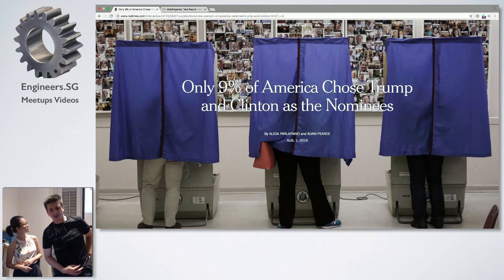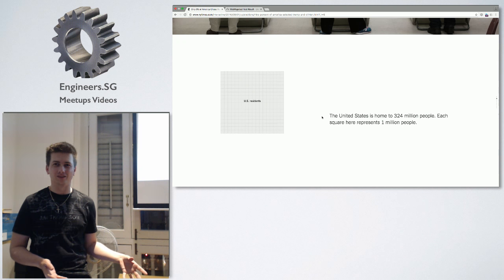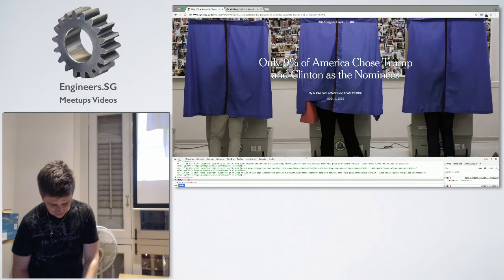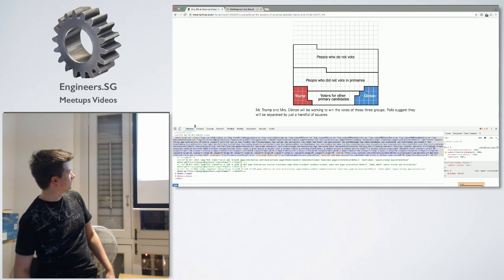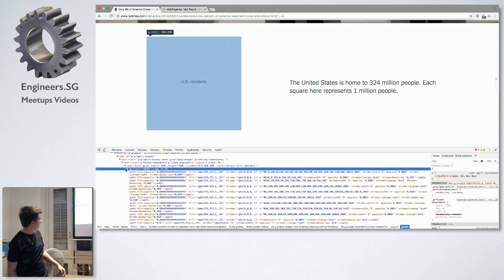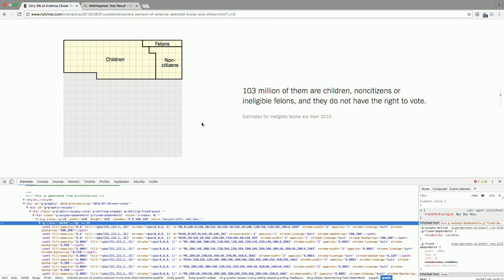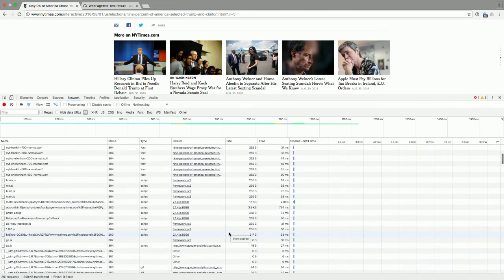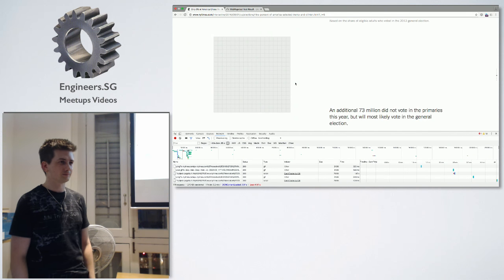How did they do that? New York Times - Talk.CSS #9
Speaker: Weiman Kow, Chris Lienert